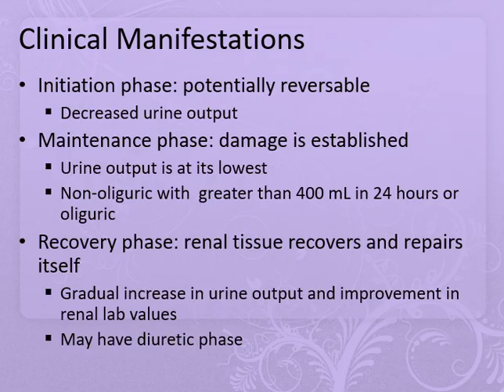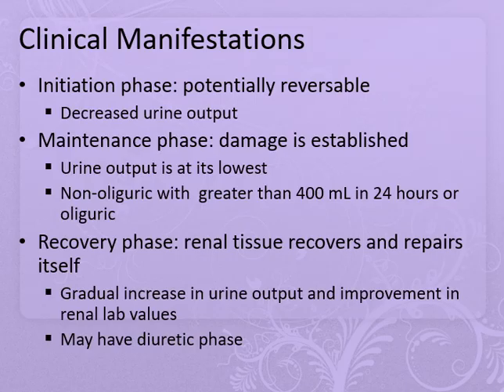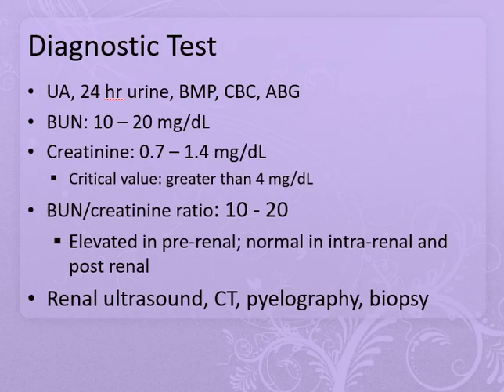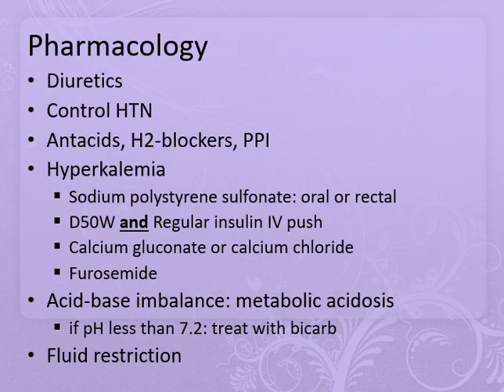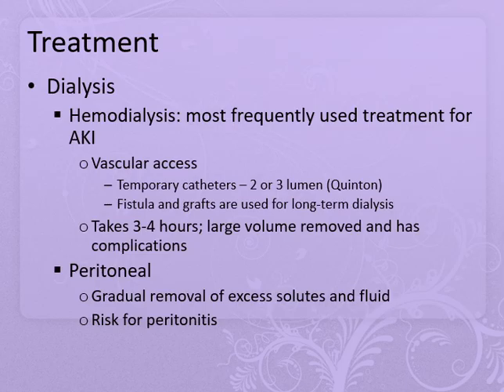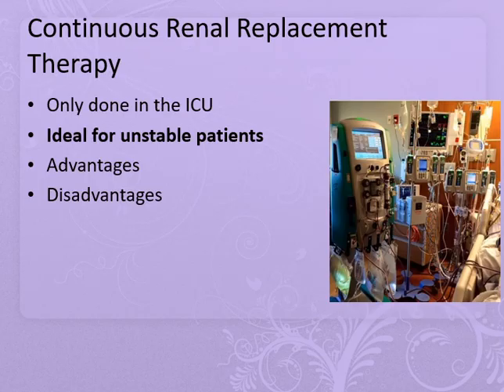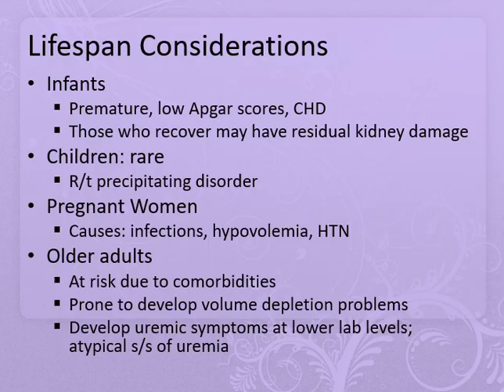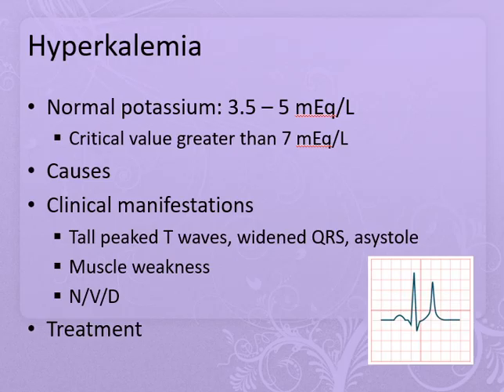AKI part 2